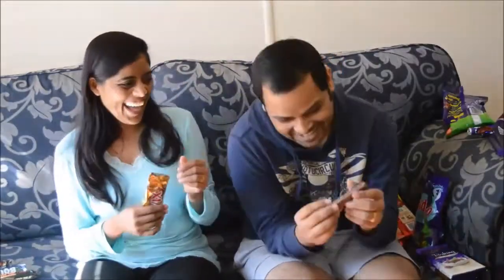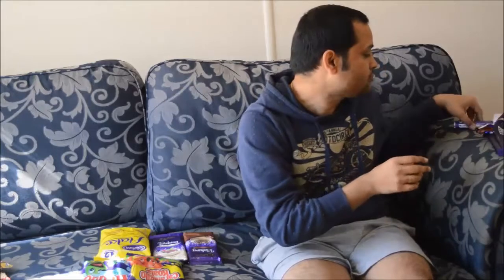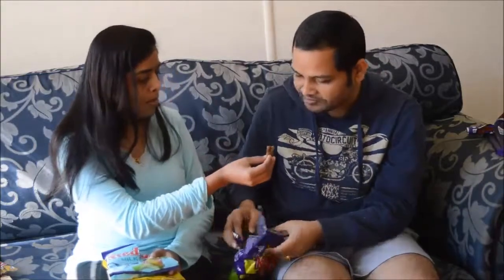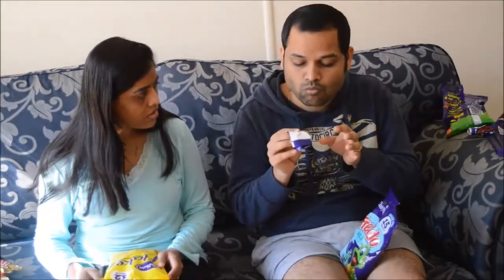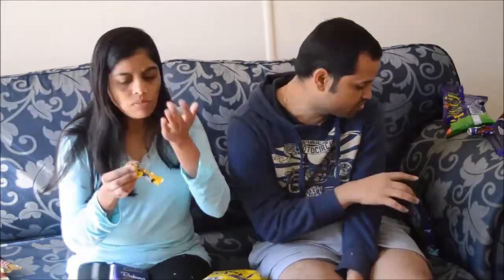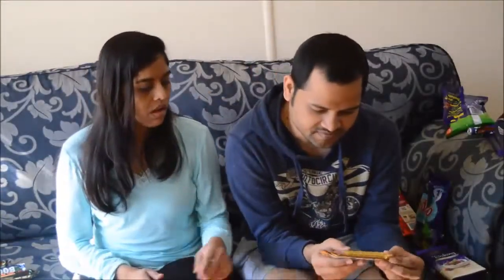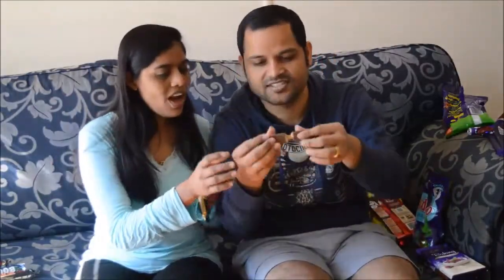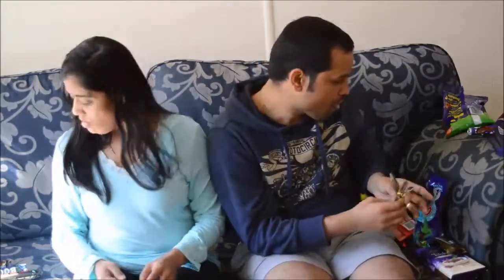Australian Indian Chocolate reviews | Cadbury Mars Bounty Kitkat Snickers reviews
This video is targeted towards hindi speaking people.